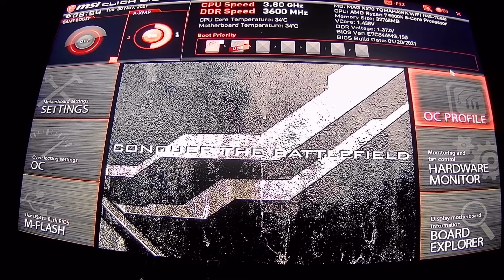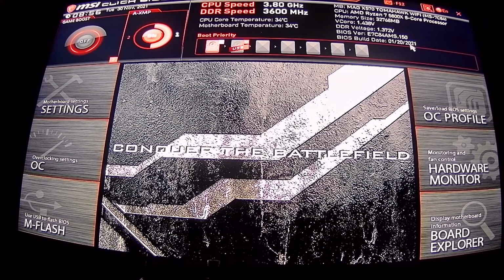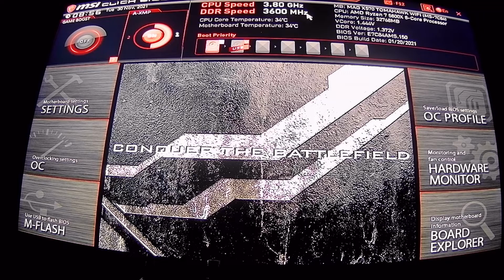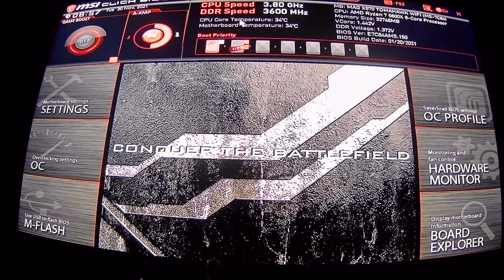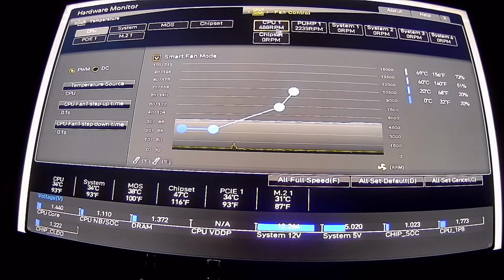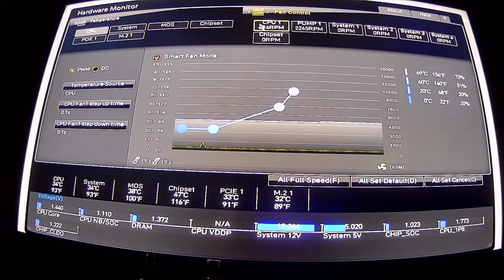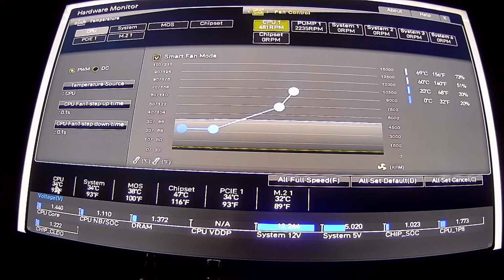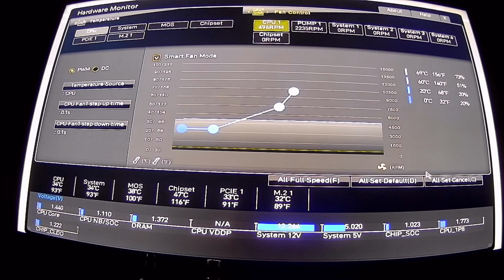Increase PC performance through BIOS CSIS 112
Class project for improving PC performance through your BIOS menu